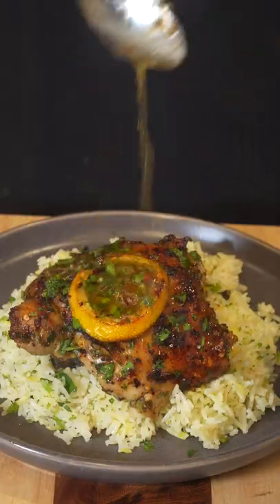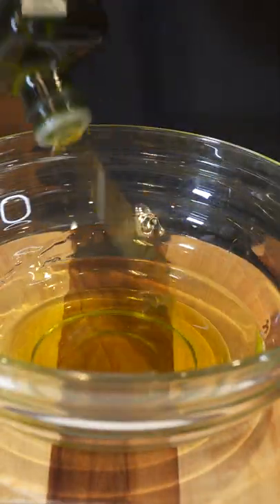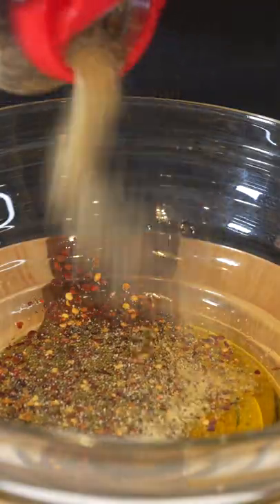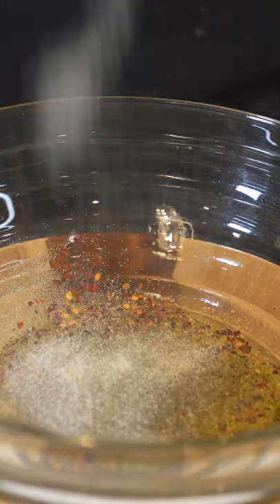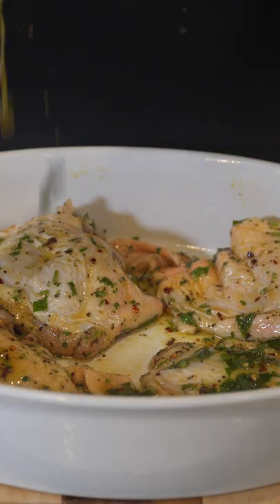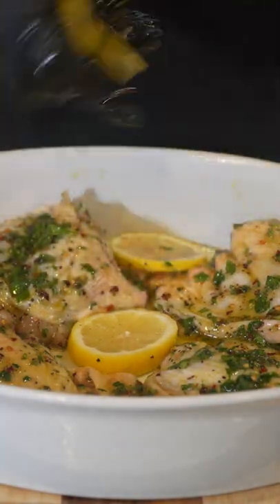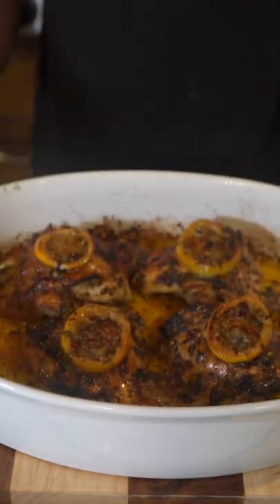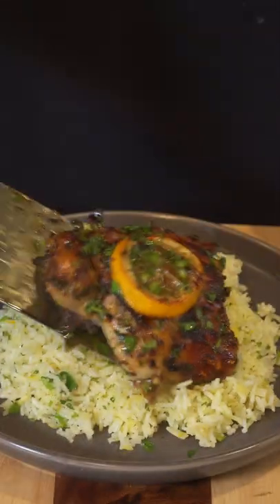Oven Baked Lemon Crusted Chicken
| ThatSavageKid